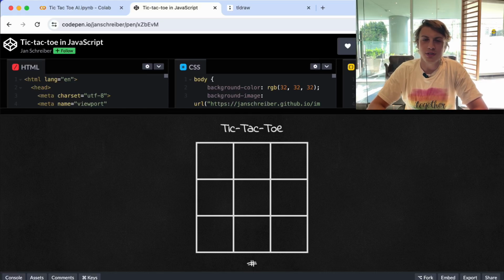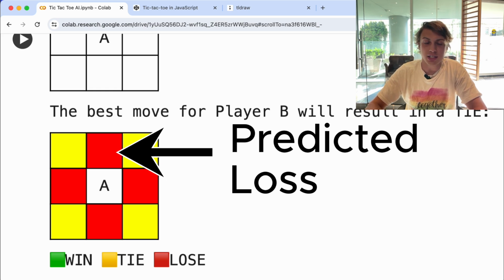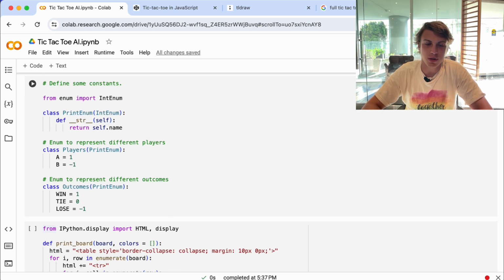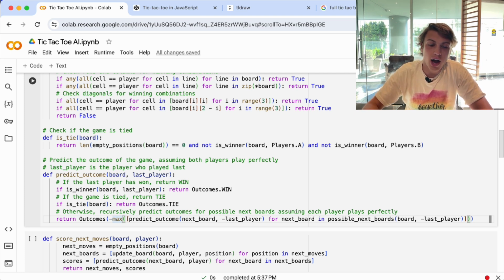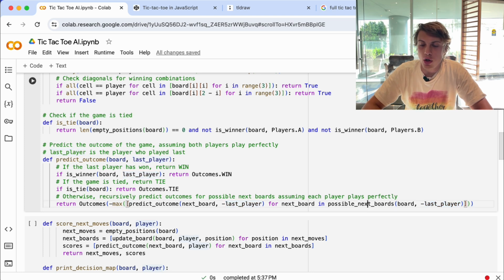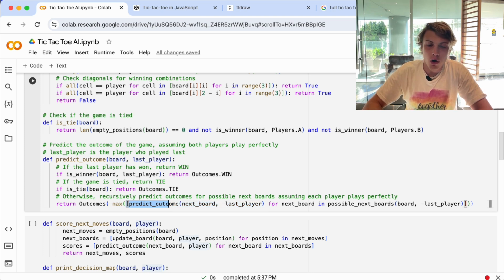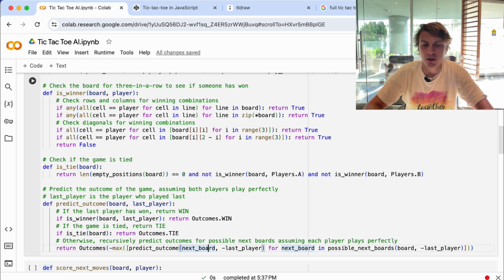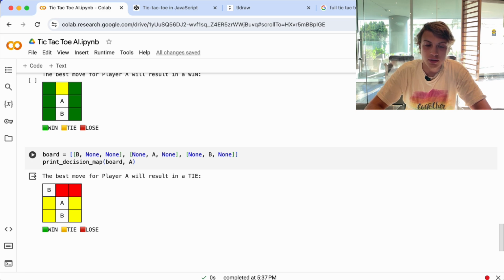I made an undefeatable Tic Tac Toe AI in Python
00:00 Problem statement
00:35 Examples
02:15 The Code
03:31 Recursive Game Prediction Function
07:49 Further Examples
08:41 Conclusion